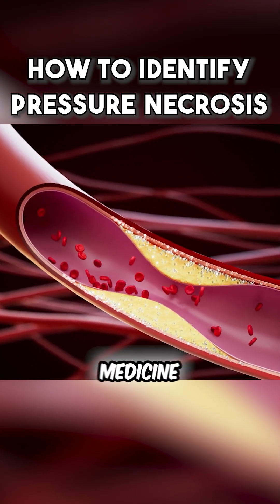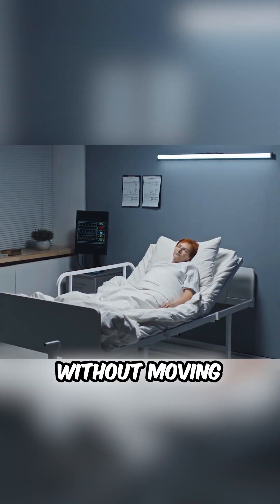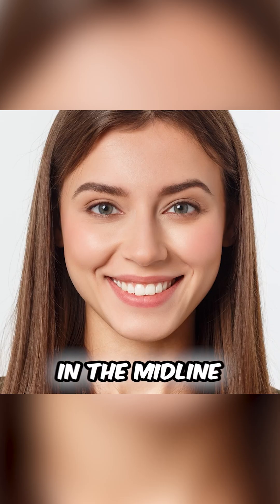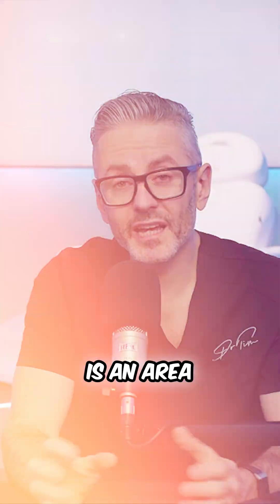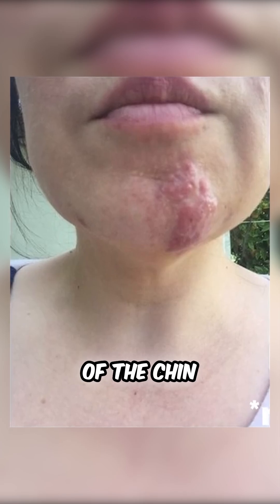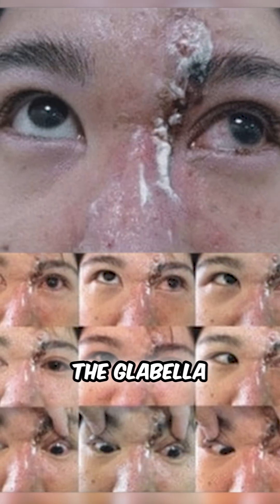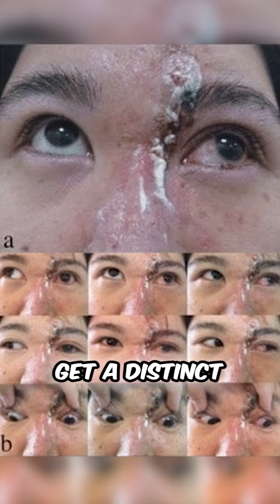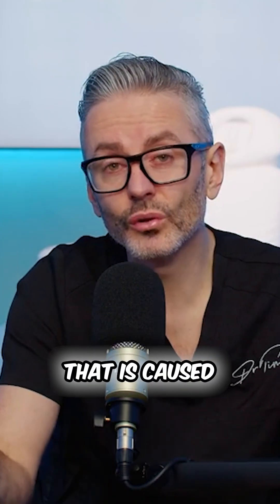How to identify pressure necrosis.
Pressure-related necrosis can occur in certain facial areas, like the chin, nose, and glabella, due to high-pressure dermal fillers. These areas may develop circular lesions or black marks from filler-induced pressure on capillaries, rather than arteries